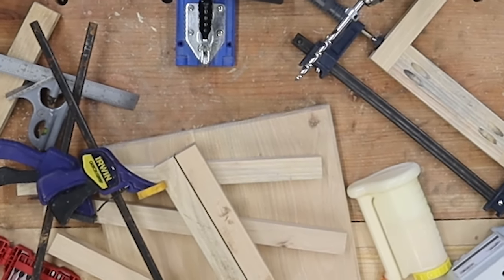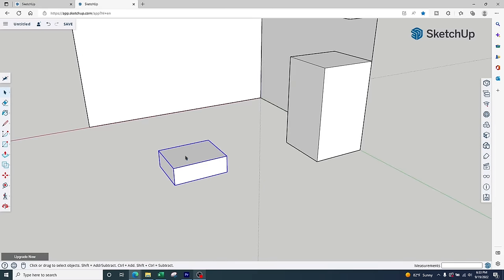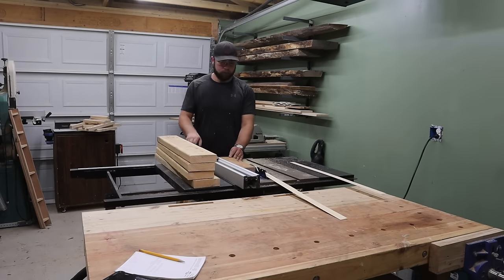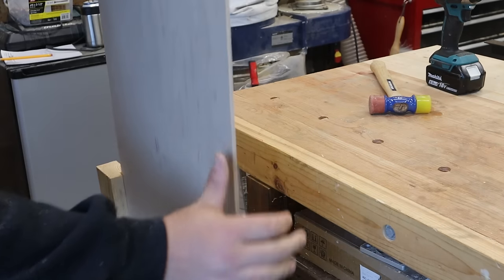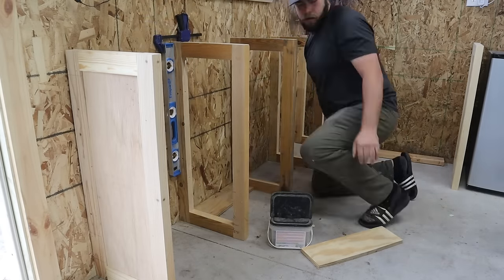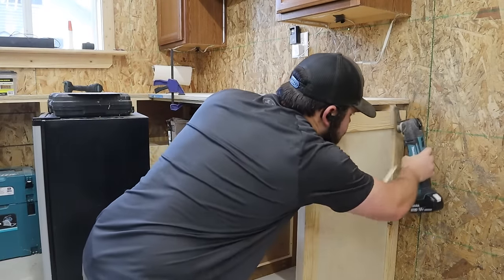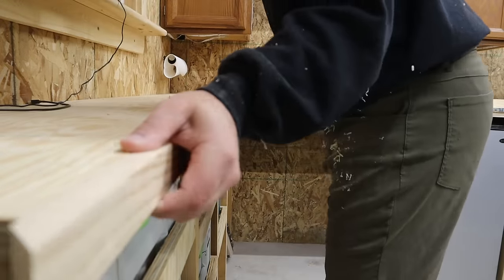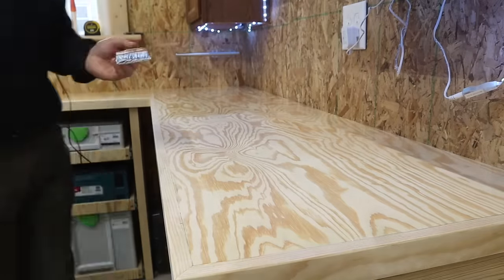Small Workshop Organization and Layout Idea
My shop projects are all about fixing problems I find as I spend more time in the shop. In this video, I address a lack of tool storage and workshop layout issue I've dealt with for too long.